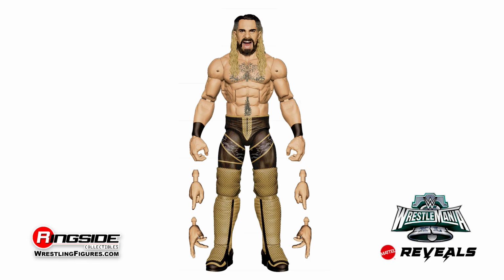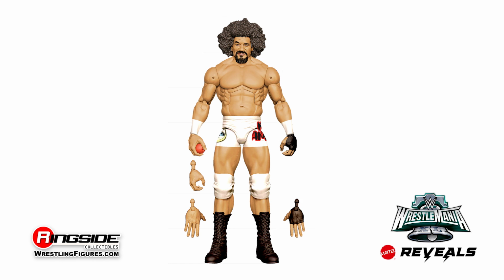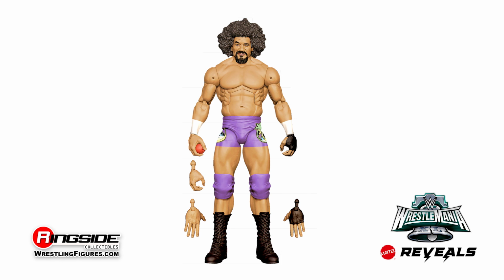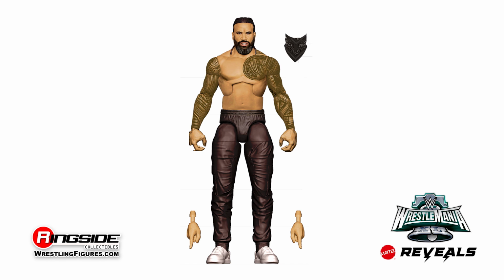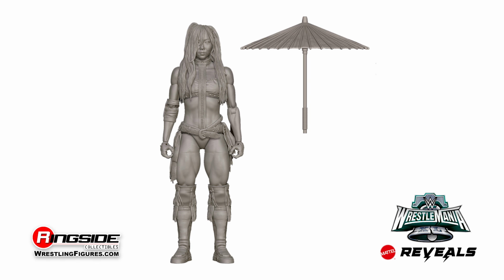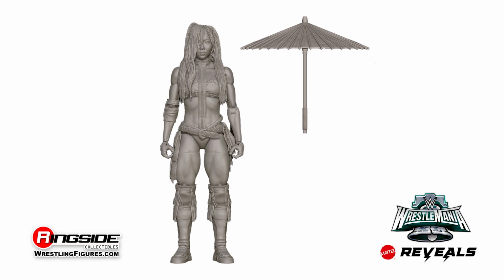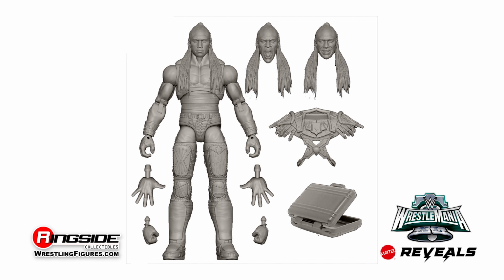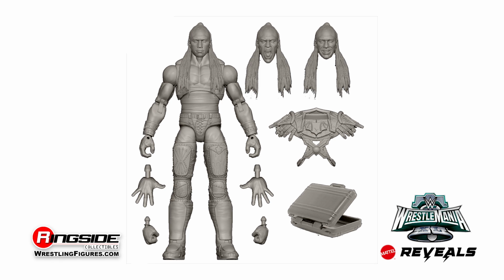SURPRISE WRESTLEMANIA XL Mattel WWE Wrestling Figure Reveals w/Bill Miekina & Steve Ozer!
WrestleMania 40 has arrived and the surprises keep coming! Join RSC and Mattel to check out some render reveals from upcoming Elite and Ultimate Edition lines!